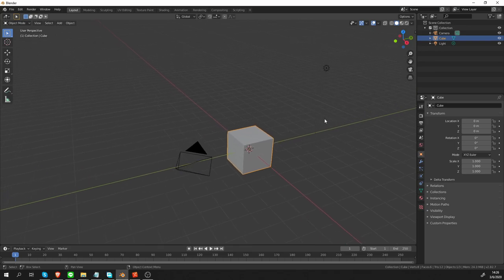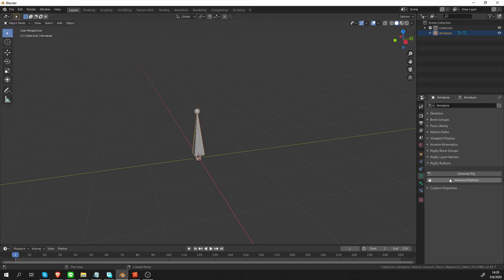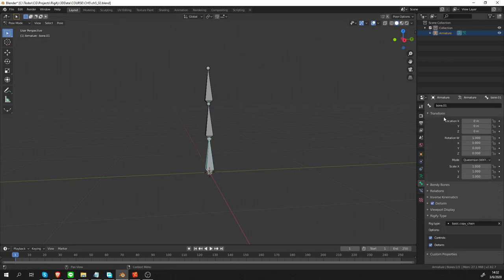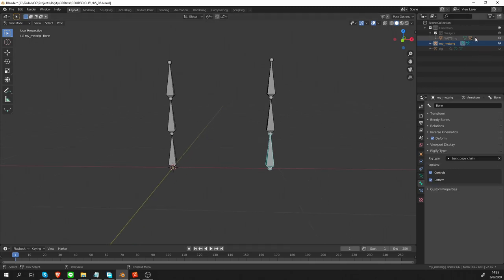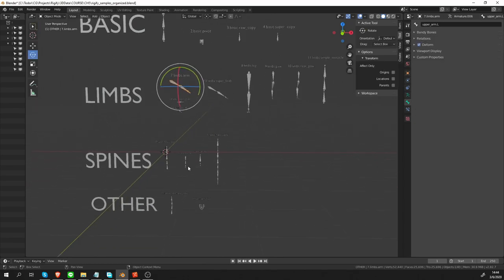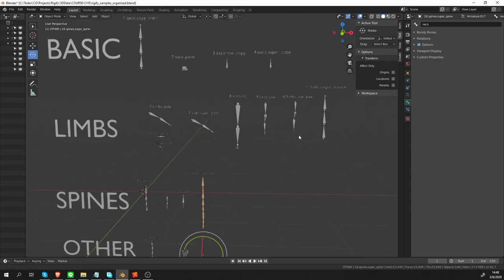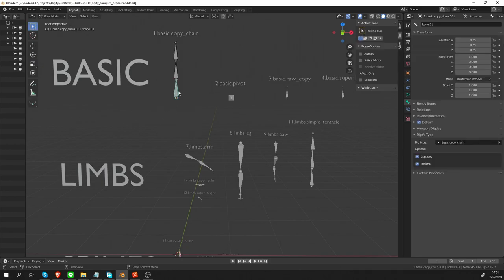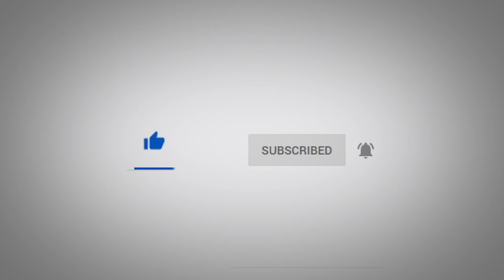[Blender 2.8~3.6] Rig ANYTHING with Rigify #5-1 - "Rig Types" EXPLAINED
In this video we'll explore the Rig Types.

Rig Types are Rigify's building blocks (legs, arms, spines, face etc.). Understanding them is crucial for building your own custom Rigify rigs. And this is what this course is about!

RECOMMENDED PRODUCTS
Alive! Animation course in Blender

her32756743edjhfkjhdfslkj